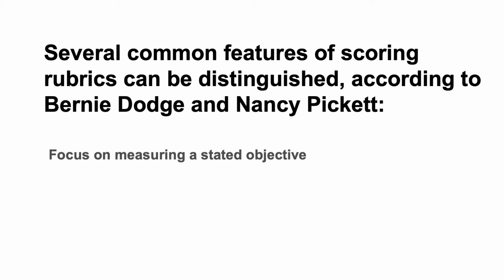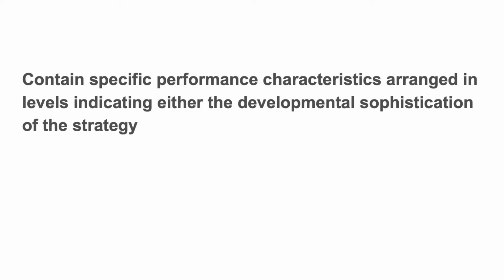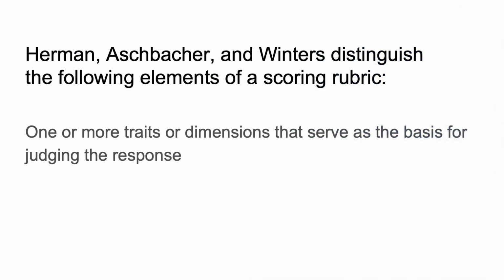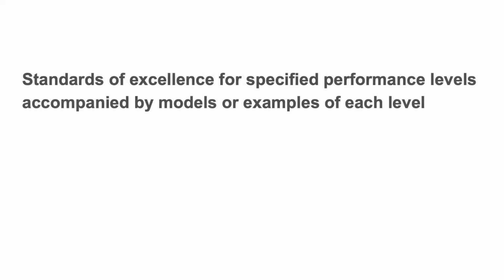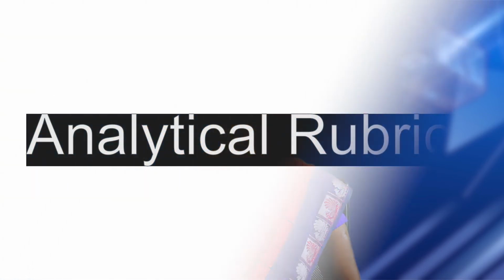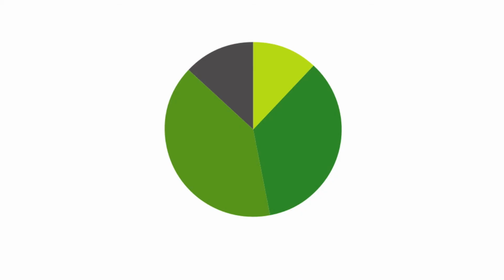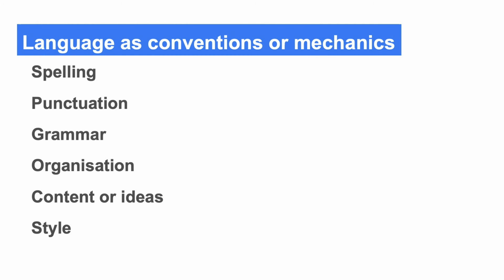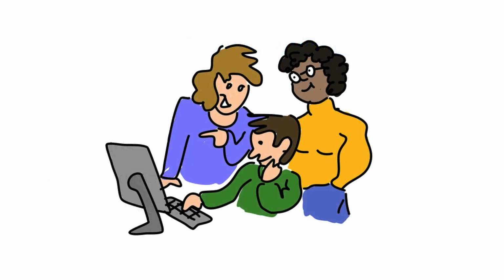W14 80 Rubrics